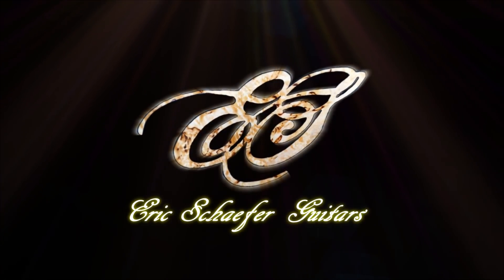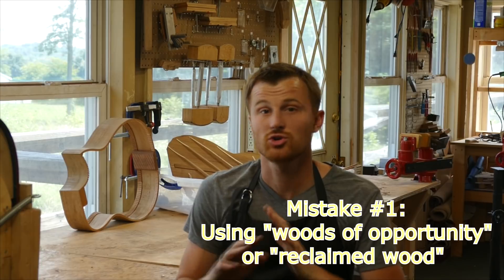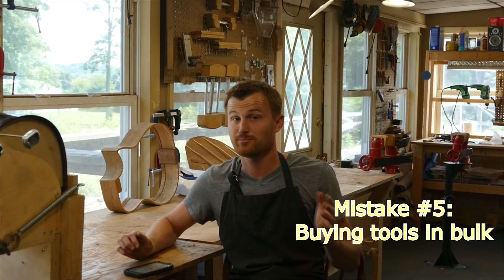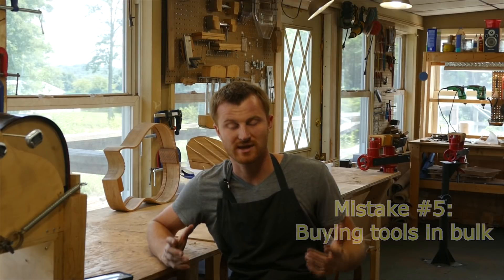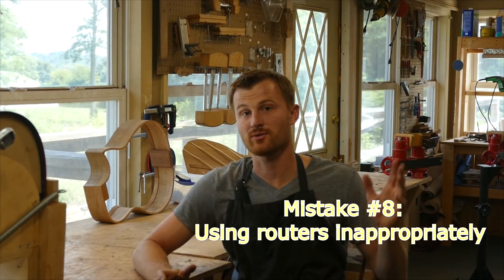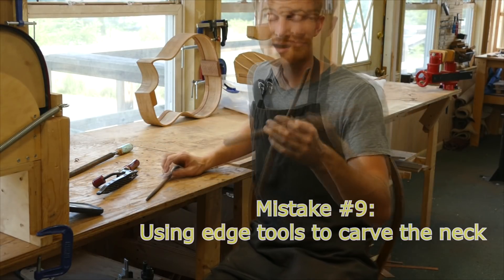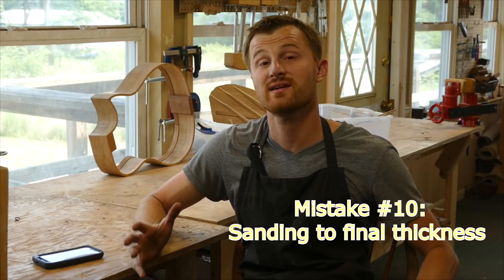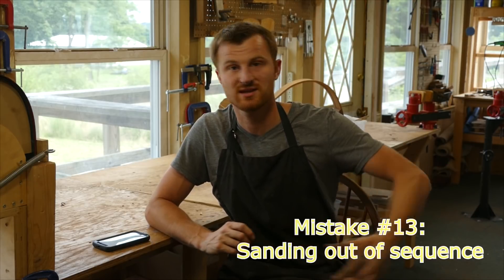14 Mistakes to avoid when building your first acoustic guitar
In this episode of DIY Guitar Making, I talk about some of the mistakes that beginner luthiers make on their first acoustic guitar.
#1 using woods of opportunity or reclaimed wood
#2 using expensive wood
#3 using highly figured wood
#4 biting off more than you can chew
#5 buying tools in bulk
#6 skipping the dry run
#7 using dull edge tools
#8 using routers inappropriately
#9 using edge tools to carve the neck
#10 thicknessing parts to final dimensions
#11 getting started without the end in mind
#12 sides not square to plates
#13 sanding out of sequence
#14 perfectionism procrastination